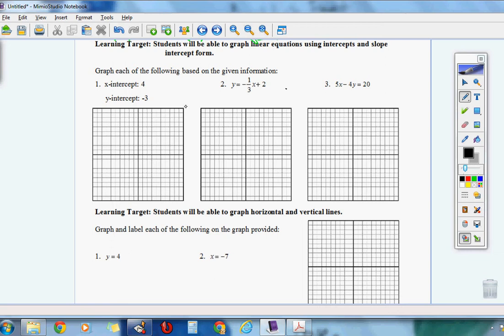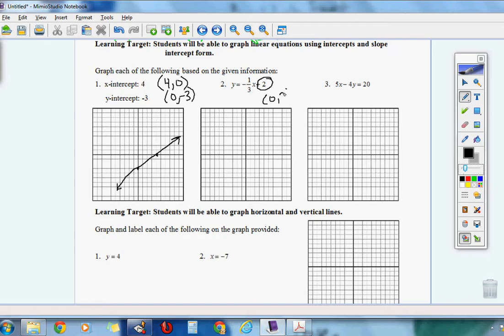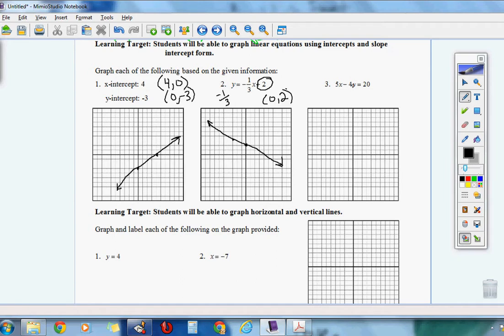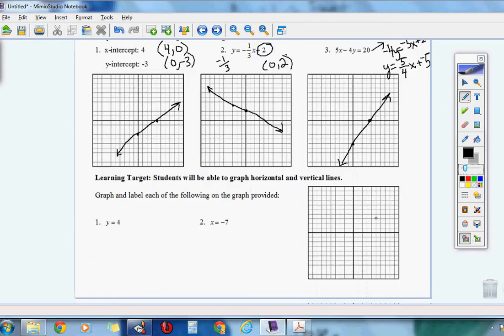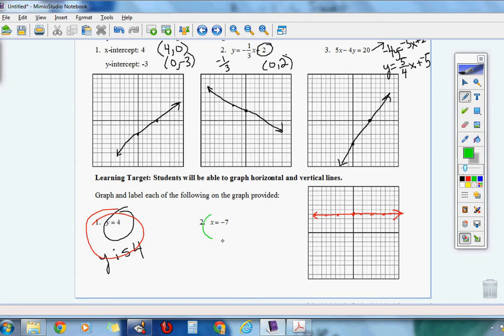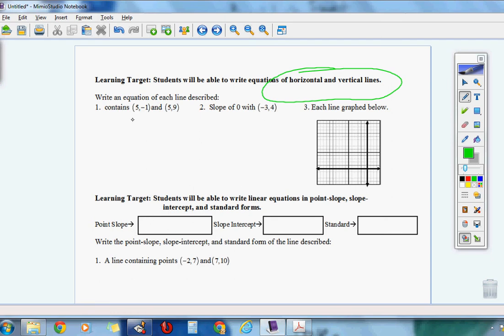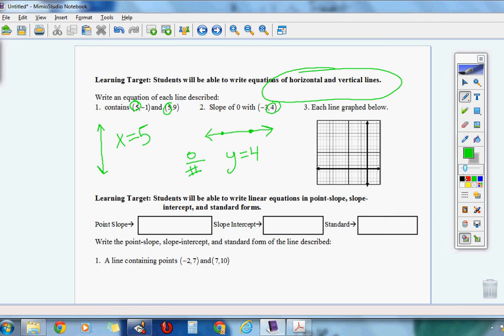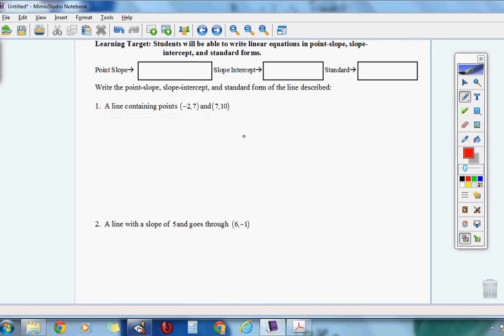Precalc Prereq Skills Part 2